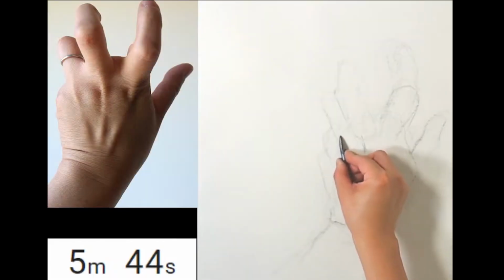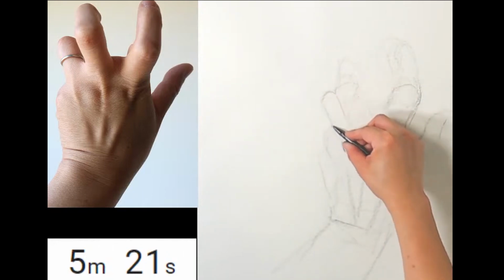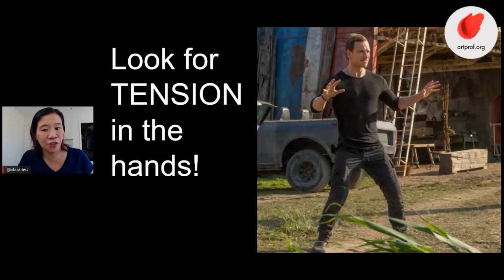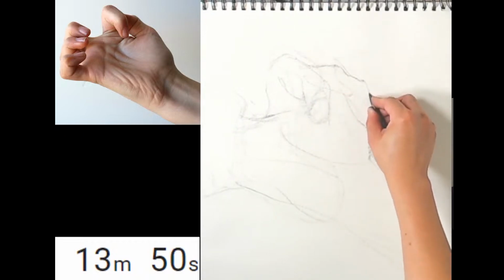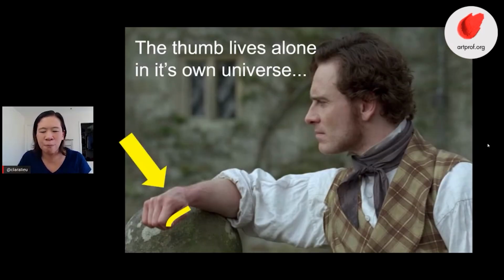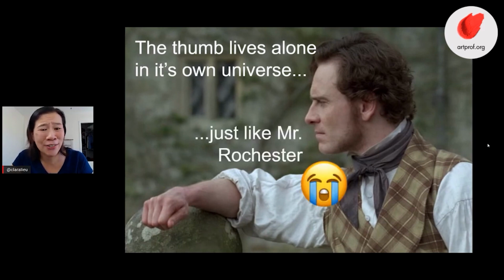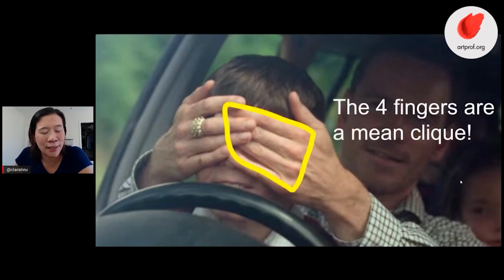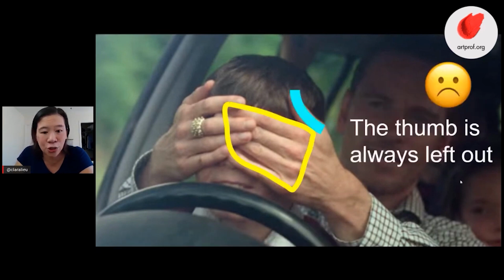This is All the Info You Need to Draw Hands!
Essential anatomy tips for drawing hands that will let you quickly capture the structure while also having a sense of movement and gesture.  Clips are from our longer stream on gesture drawings of hands and our longer lecture on the anatomy of the hand Art Prof Clara Lieu demonstrates gesture drawings of hands, doing drawings of varying lengths to demonstrate how to draw hands in a broad range of positions using graphite.

• Portfolio critiques
• Artist calls

• Pro development
• Portfolio critiques

👂AUDIO EQUIPMENT
96 Pack Acoustic Panels Studio Foam Wedges 1" X 12" X 12"